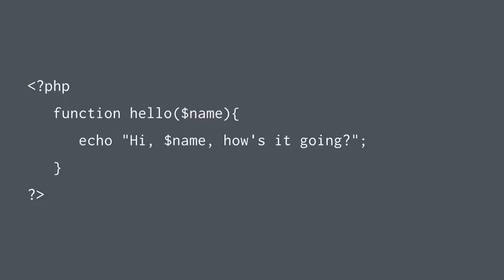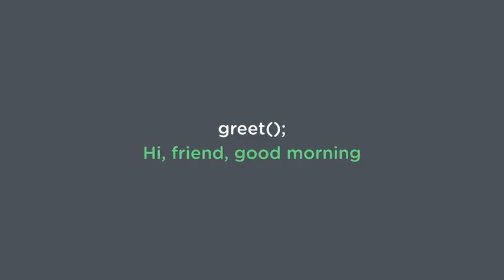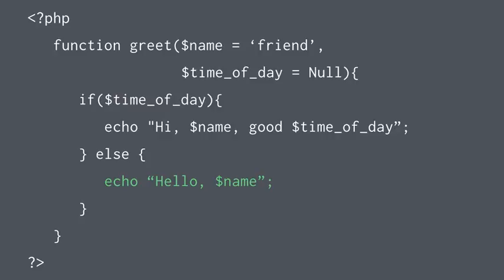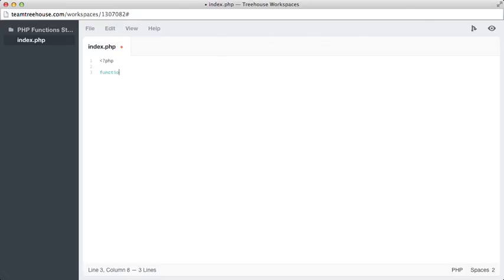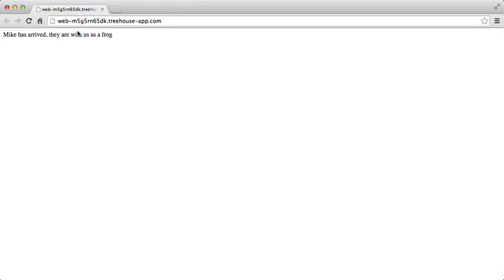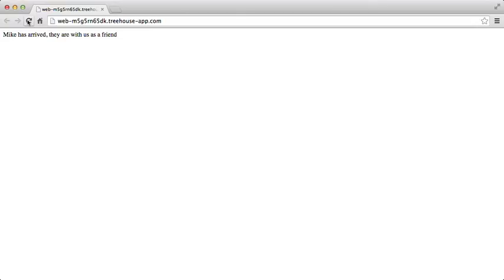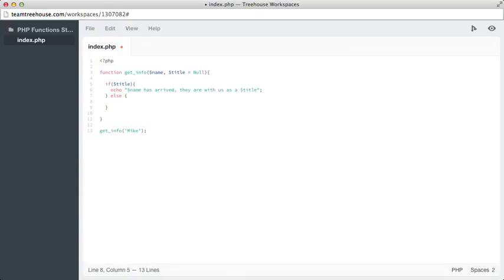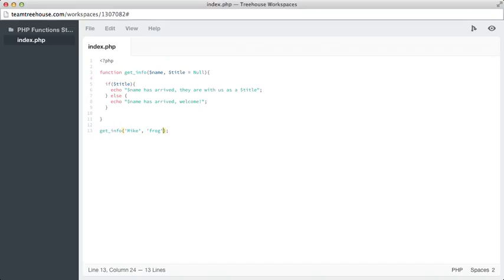PHP Function Default Arguments